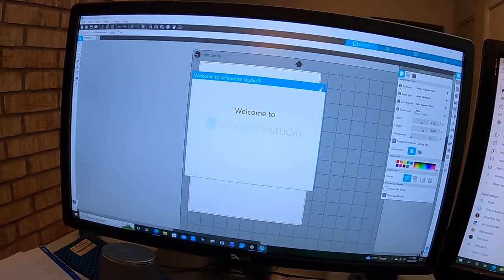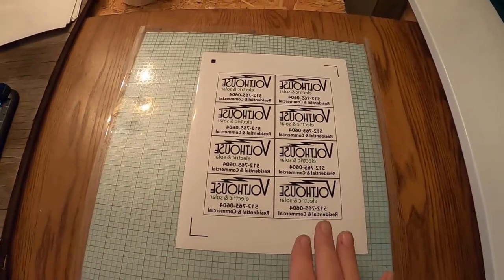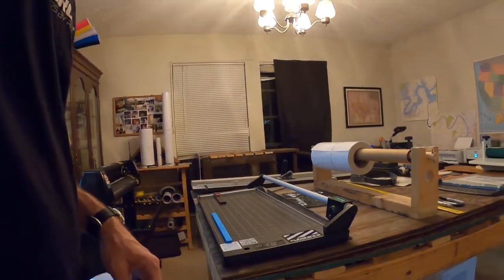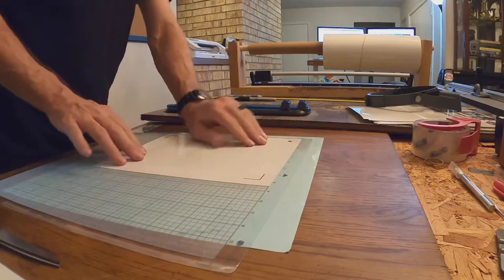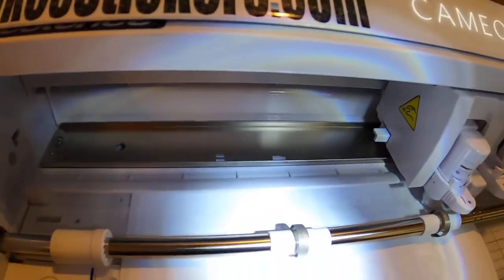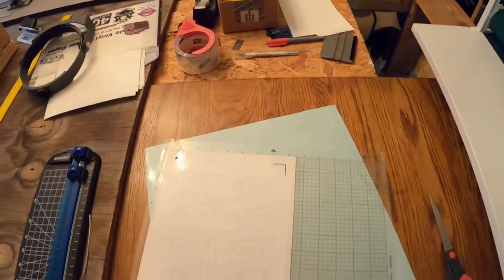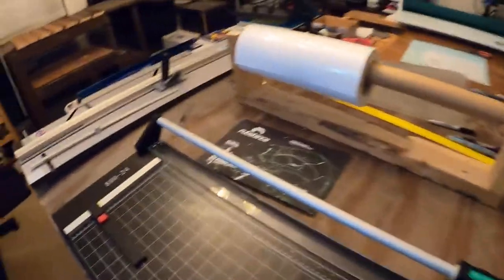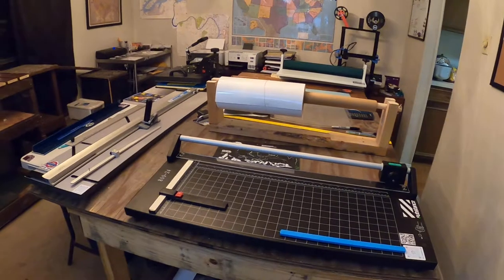Tutorial, Perfect Print & Cut Secrets Revealed. How to make front facing adhesive stickers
How to do a perfect registration on a Cameo 4 plus & secrets to making die cut stickers. What materials & settings I use.